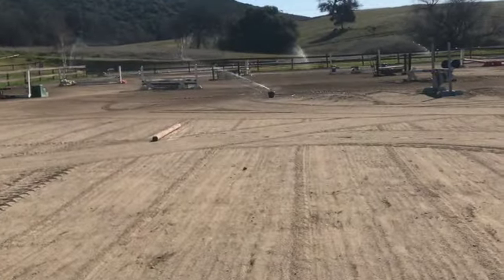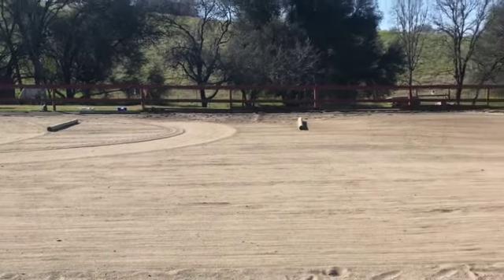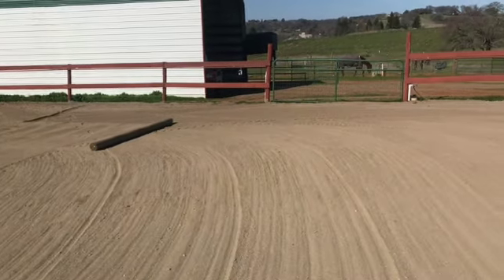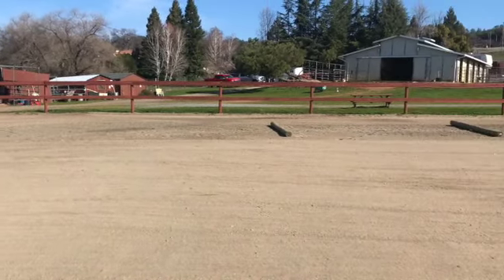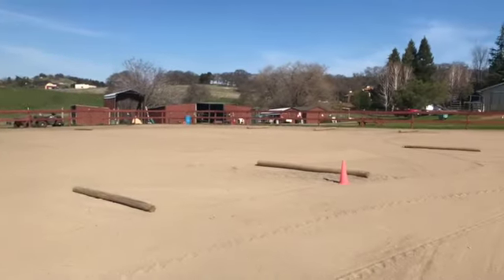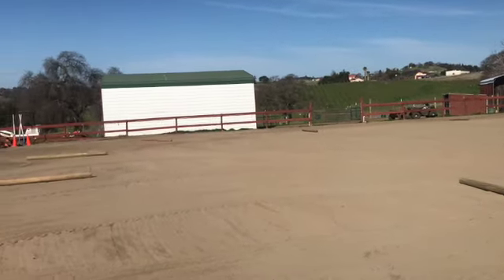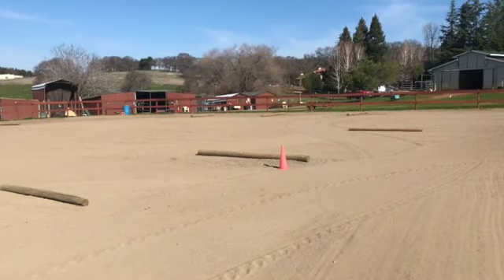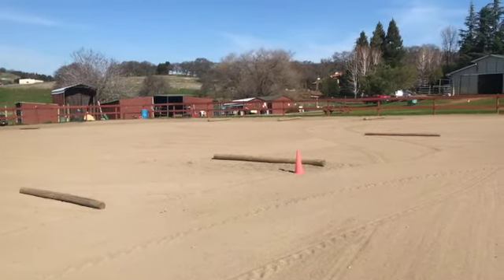Gaited Horse Training- Pacey Horse - Using Poles